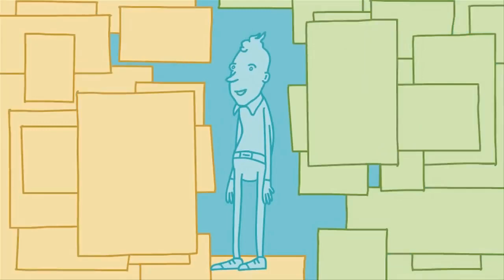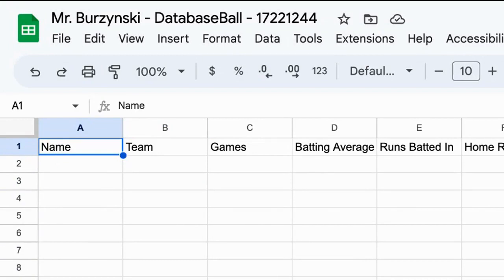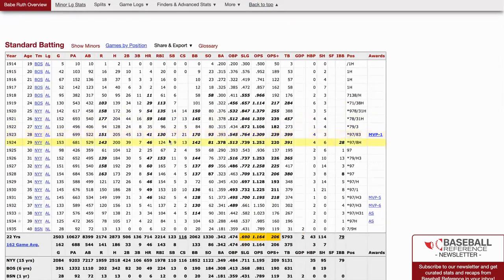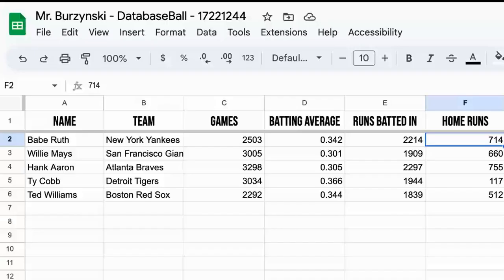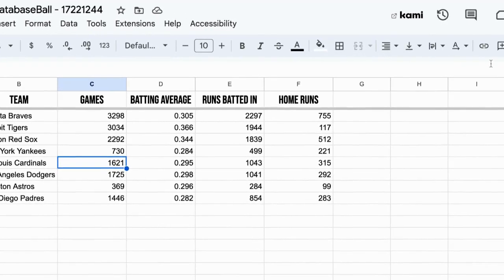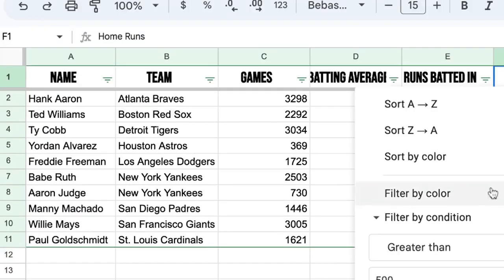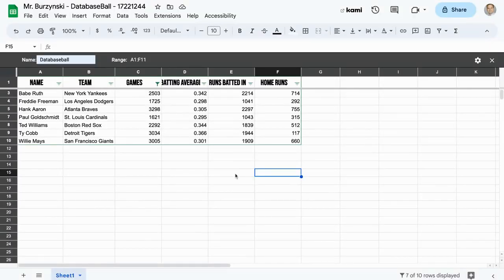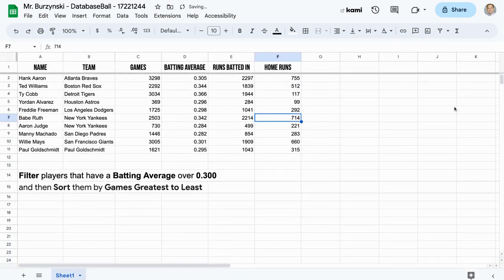Databaseball - Introduction to Database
Middle School lesson for Database